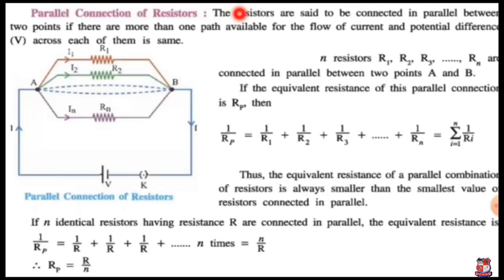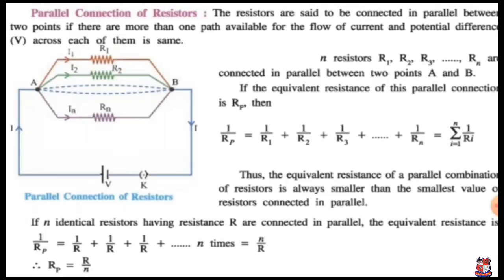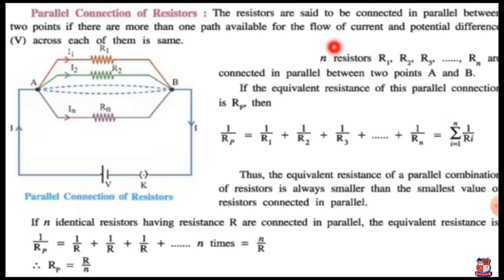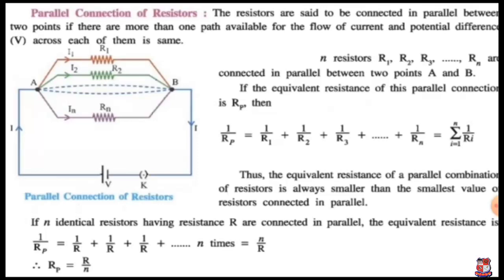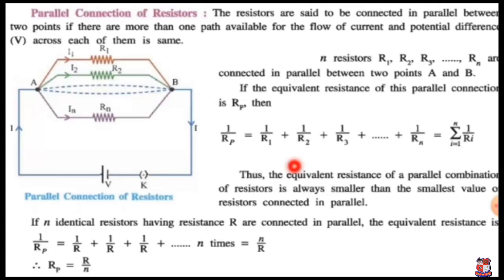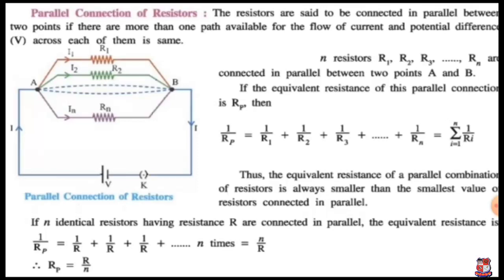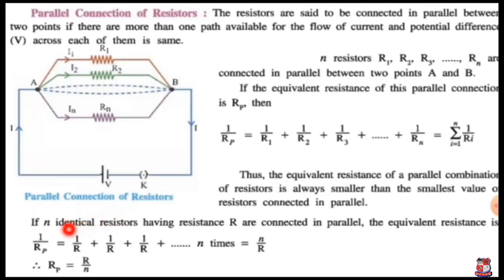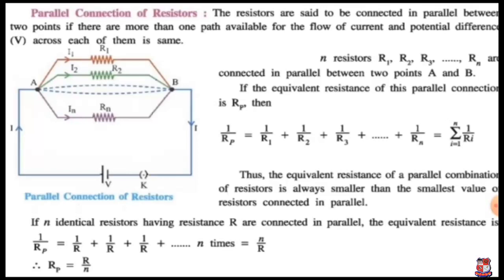GTU_DI_GENERAL DEPARTMENT_3300005_PARALLEL CONNECTION OF RESISTANCES & DETERMINATION OF EQUATION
GTU_DI_GENERAL DEPARTMENT_3300005_PARALLEL CONNECTION OF RESISTANCES & DETERMINATION OF EQUATION FOR ITS EQUIVALENT RESISTANCE